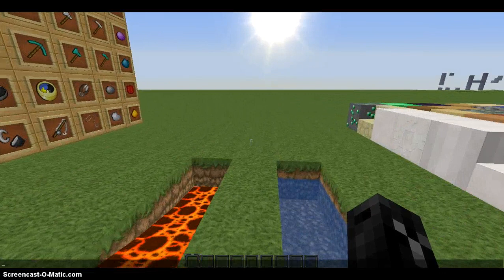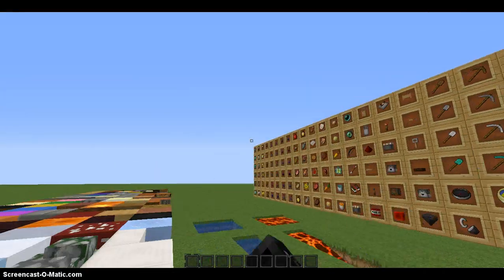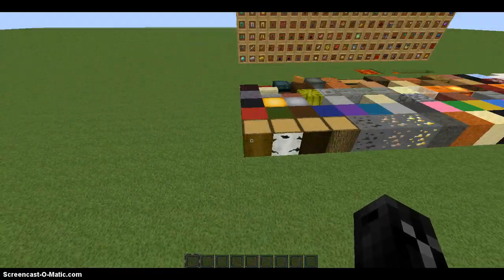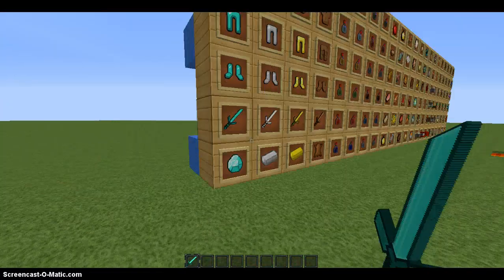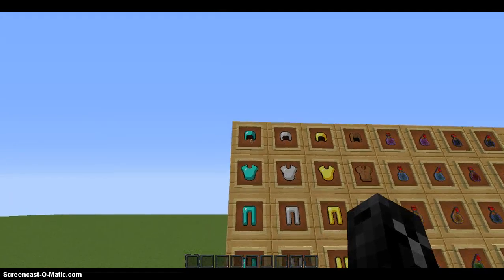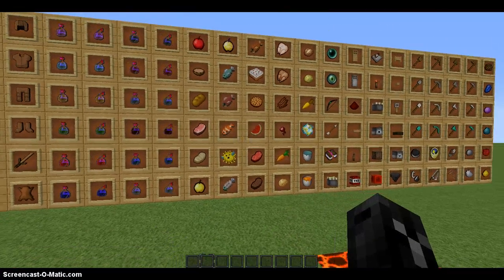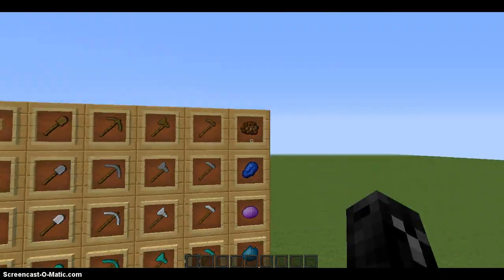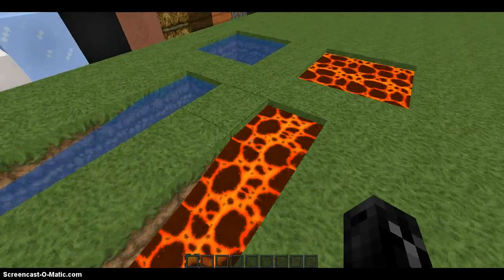Resource Pack Review: VintagePack